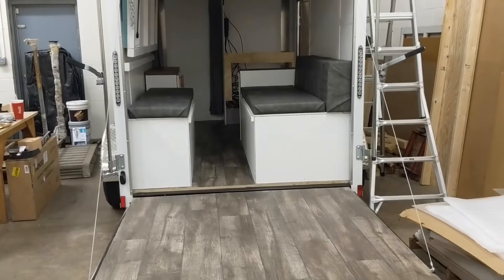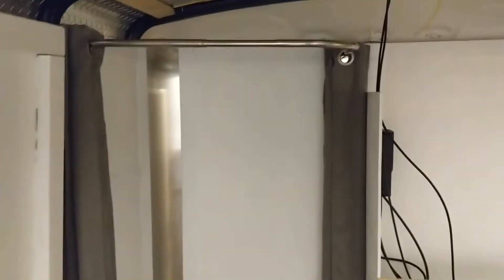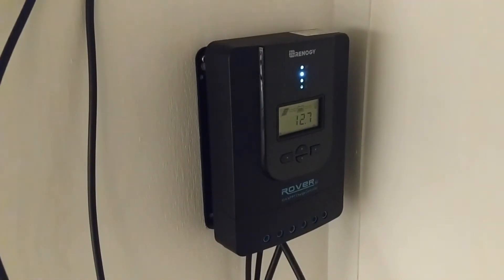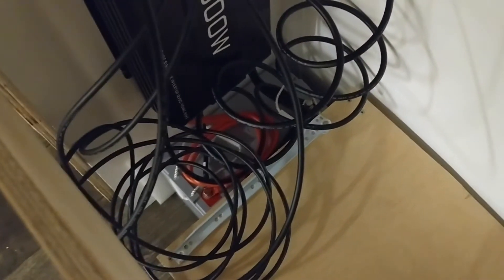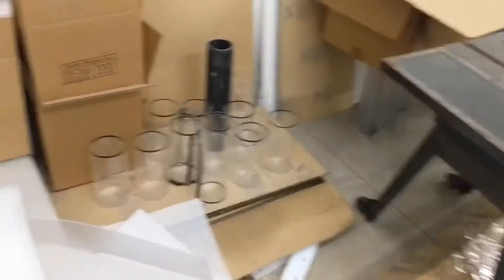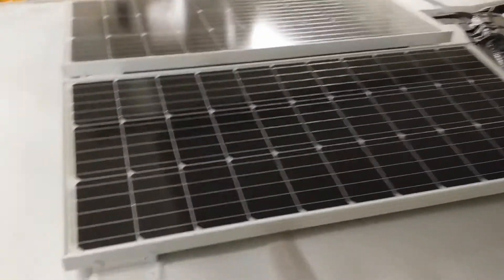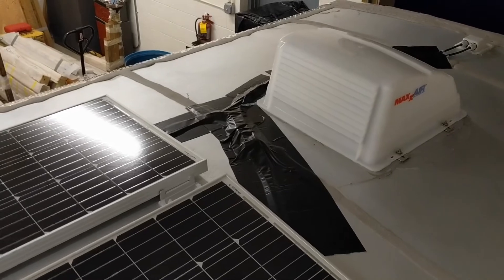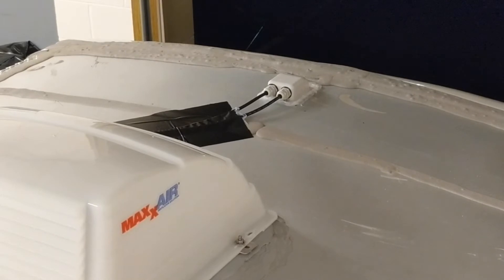Solar Panels for My 6x10 Cargo Trailer Conversion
I used a full Renogy system - two 100-watt solar panels (with charge controller), a 12-volt Renogy deep cycle battery, and Renogy 200W 12V pure sine wave battery converter. I didn’t know anything other than watching YouTube videos before I installed this system - and IT WORKS! :) I took my maiden voyage the week after Christmas 2020 and it charged up like it was supposed to!